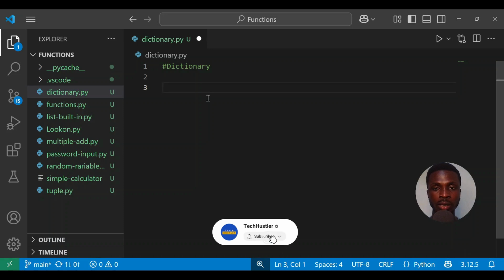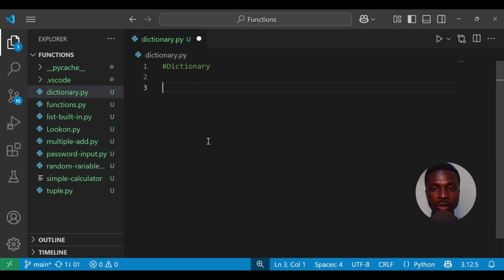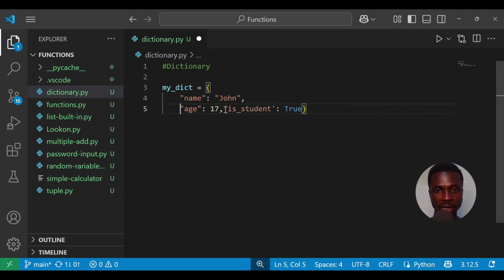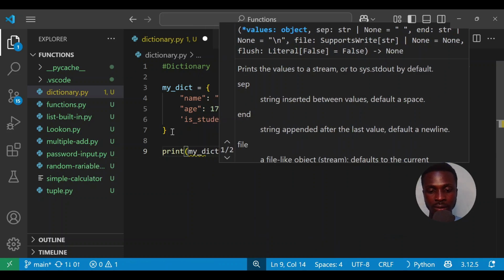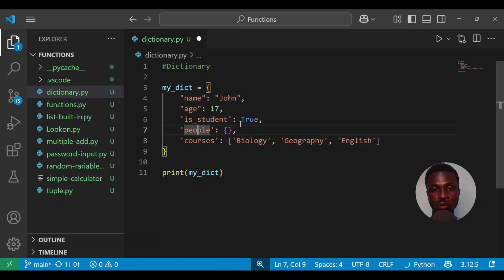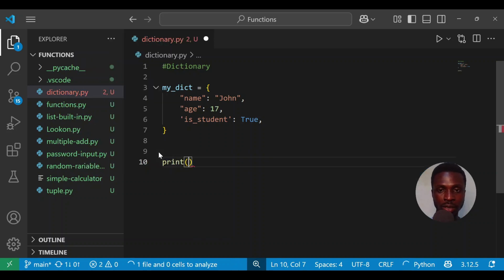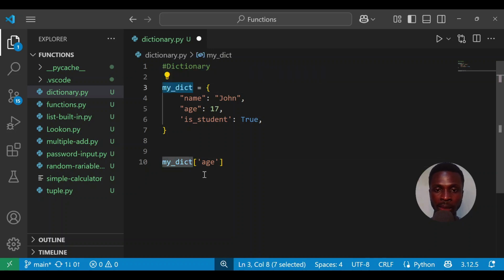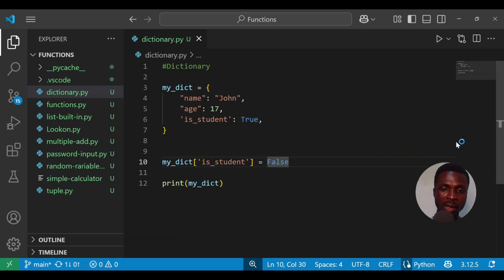Understanding Python Dictionary - Python in Twi | 24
In this video, you’ll learn everything you need to know about Python dictionaries — one of the most powerful and versatile data structures in Python. Whether you're a beginner or looking to refresh your knowledge, this tutorial breaks down dictionaries in a simple and easy-to-understand way.

How to create and access dictionary elements

Dictionaries are essential for working with structured data in Python. By the end of this video, you'll be confident using dictionaries in your own projects.